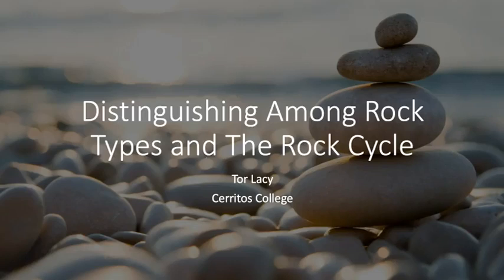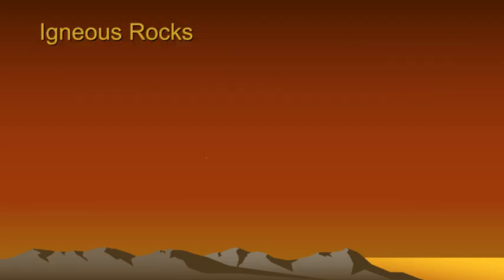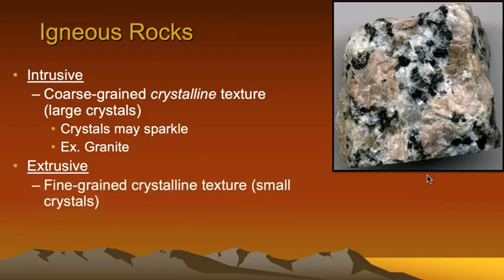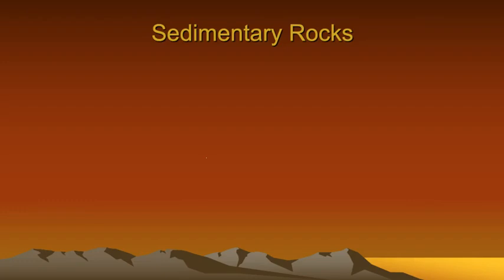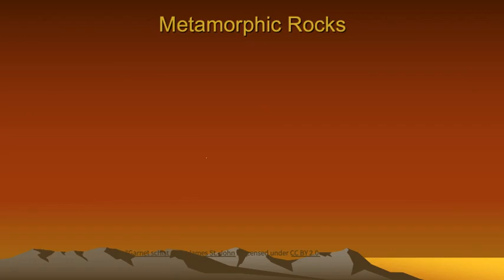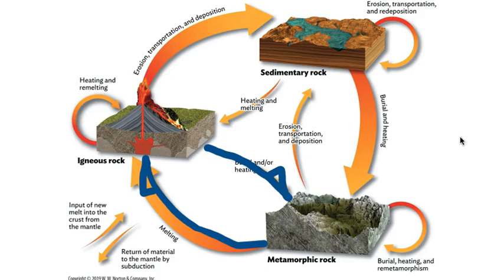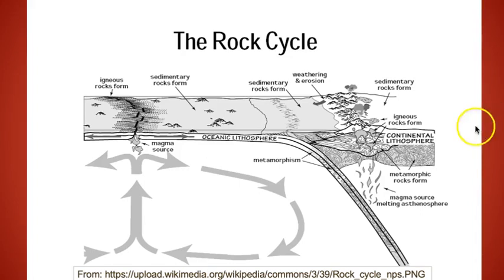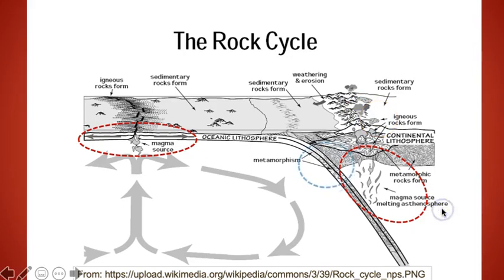Rocks and The Rock Cycle, S21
A narrated PowerPoint presentation introducing the three types of rocks and how they are related according to the rock cycle.